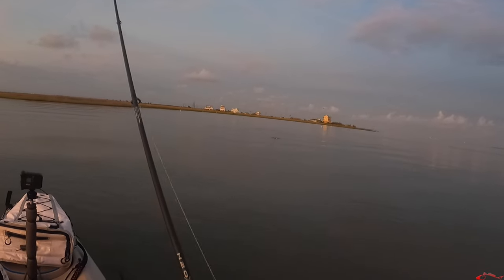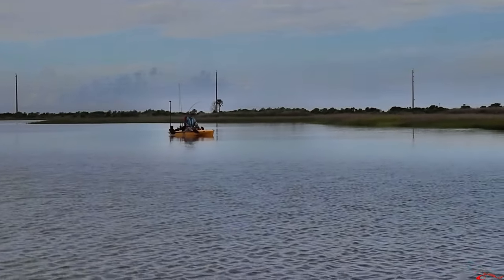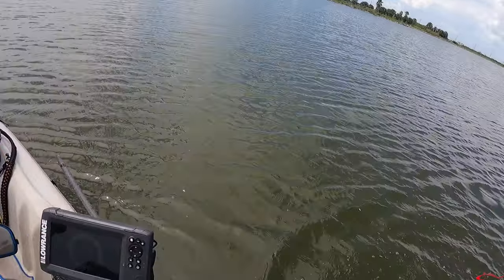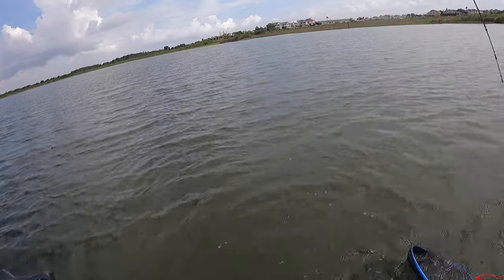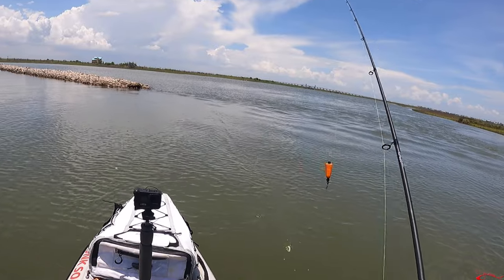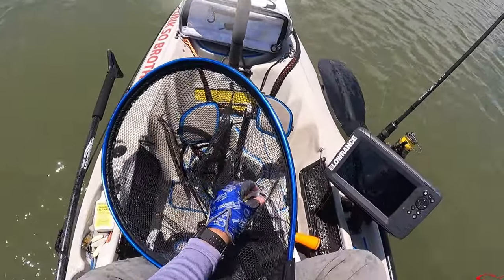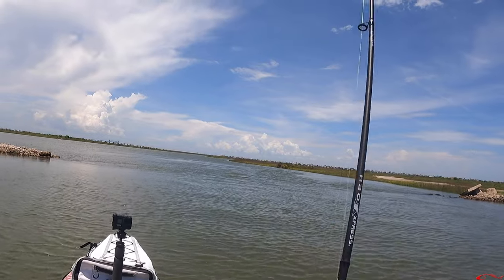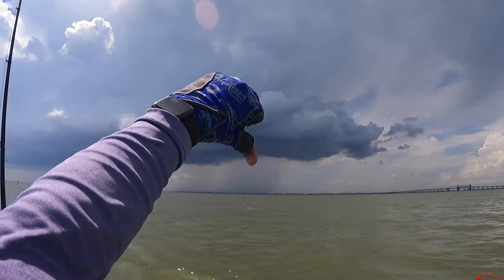Tough Bite | Fishing Galveston Texas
Somedays it's just a tough bite. I was kayak fishing in Galveston Texas and there was bait and reds all around, but the bite was off.

What I fished it!
Berkley Gulp! Mantis Shrimp New Penny/Chartreuse, 3"
Four Horsemen Popping Cork
Vudu Shrimp

My Peeps:
Saltwater Soul Facebook